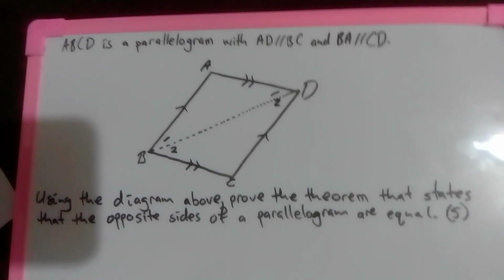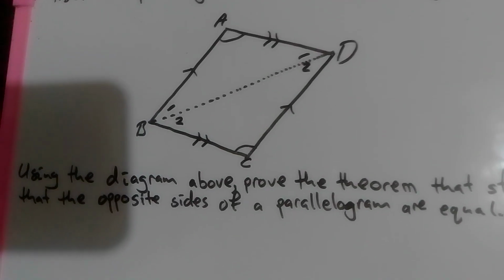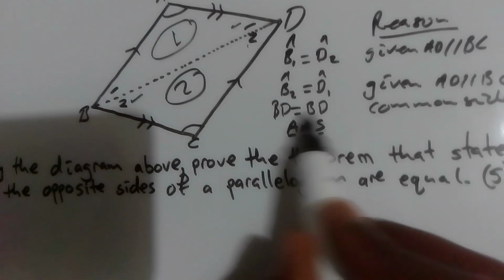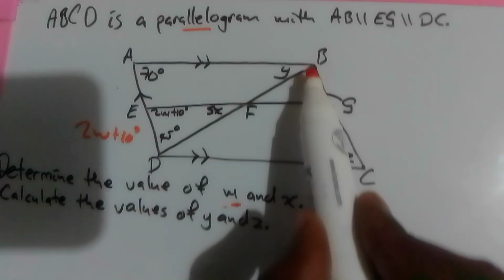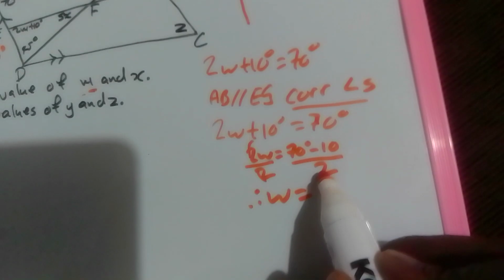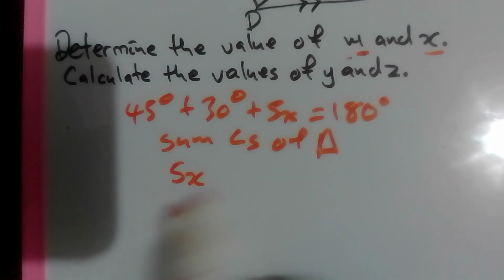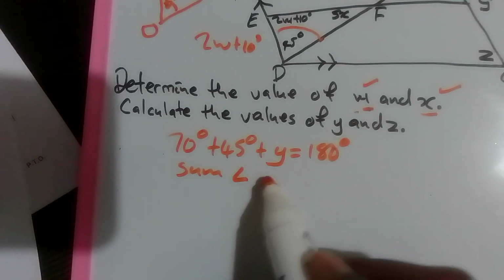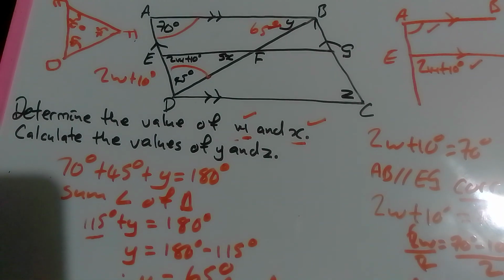Grade 10 Euclidean Geometry: Pure Mathematics Paper 2 Gauteng Province 2022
A detailed lesson on how to approach an examination on Euclidean Geometry Properties of a Quadrilaterals. Coach Mashabela uses the Gauteng Province Pure Mathematics paper 2 from the year 2022.